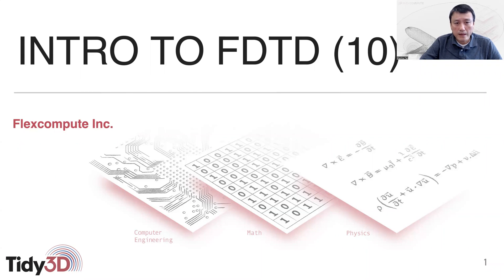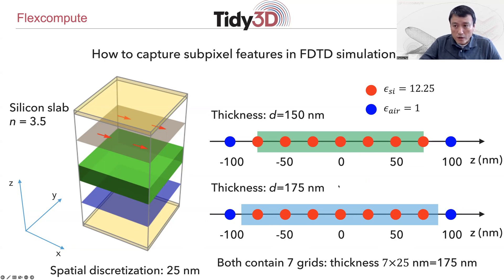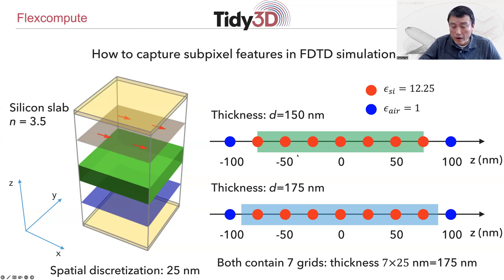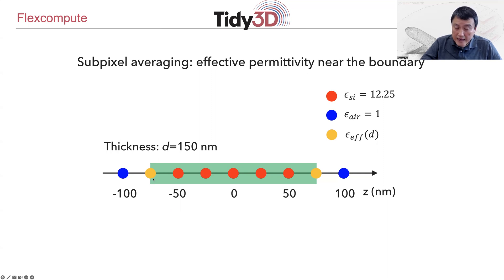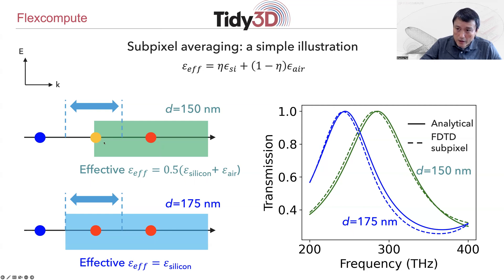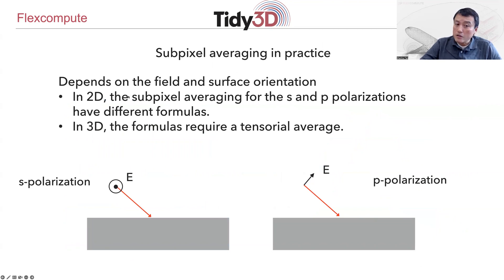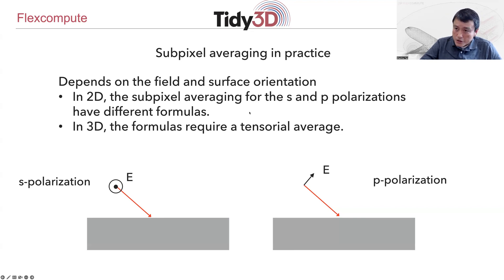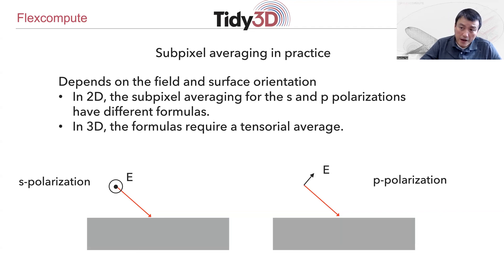FDTD 101: Lecture 10 - Introduction to Subpixel Averaging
In this lecture, we discuss a powerful method known as subpixel averaging that enables the FDTD algorithm to capture geometric features below the discretization level. We discuss the basic ideas as well as some subtleties associated with subpixel averaging.

- Take the simulation of the slab transmission spectrum in 1D as an example, show the simplest scheme of subpixel averaging: spatial average of the dielectric function within each unit cell. The permittivity assignment over the Yee-grid will vary even for a small change of the slab thickness below the grid size.
- Show the derivation of the subpixel averaging formula based on Ampere’s law for the tangential component of the electric field that is parallel to the interface.